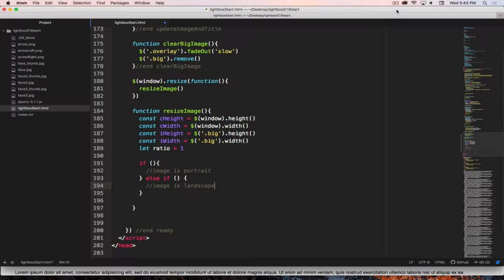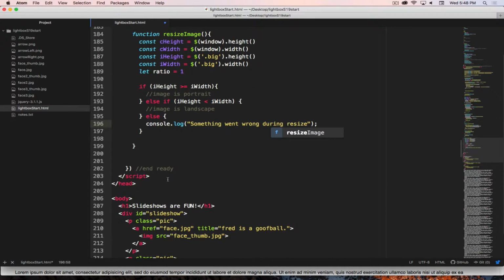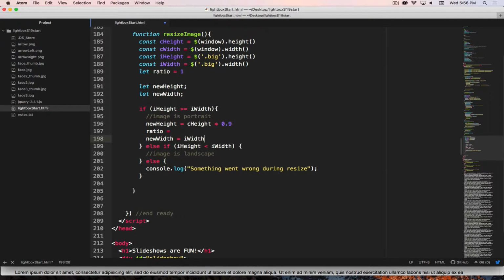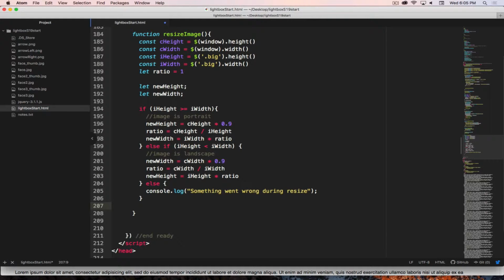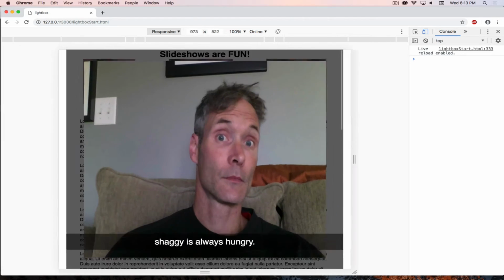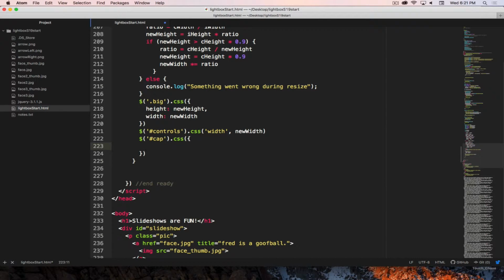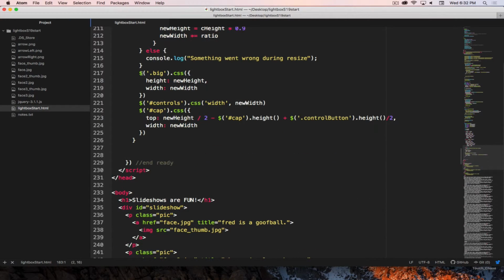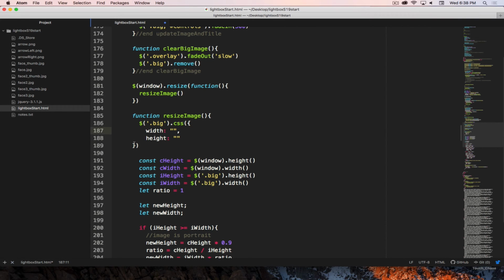javascript finishing the lightbox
Finish the lightbox project using jQuery. Set it up to scale images as the window resizes.